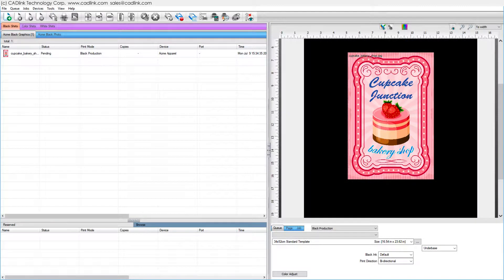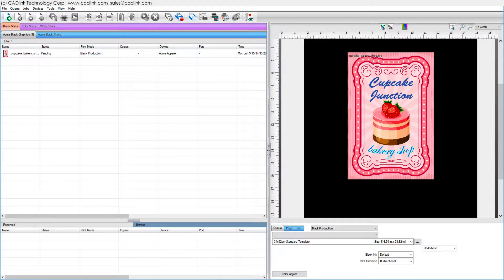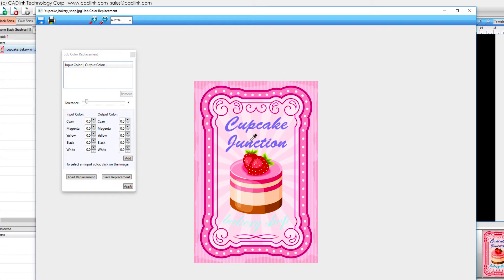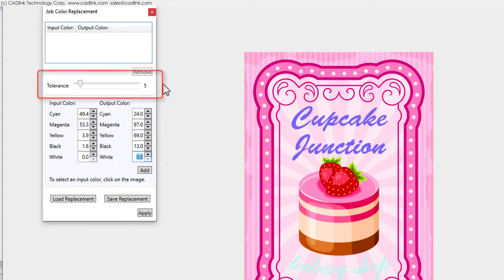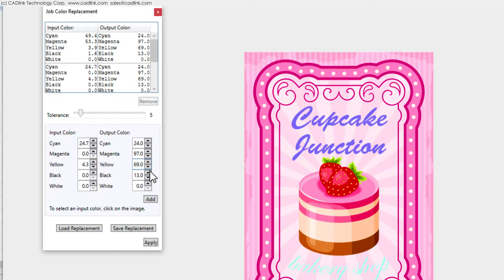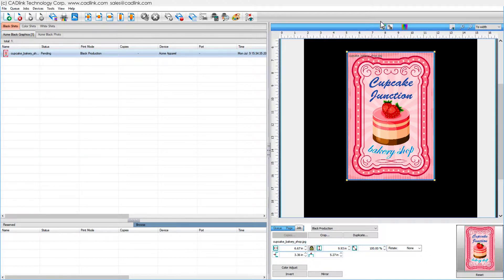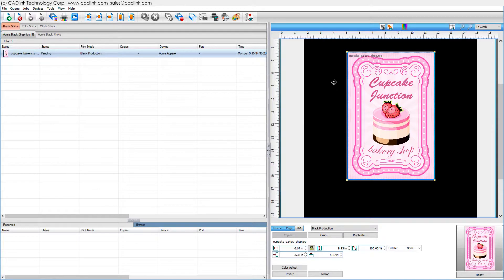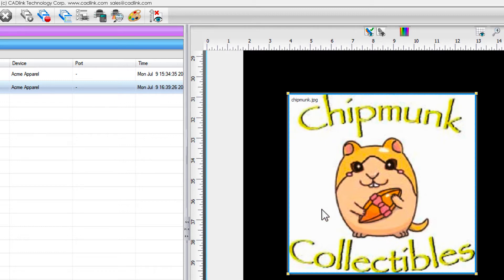How To Perform Job Color Replacement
Target specific color values within a job job and replace them with alternative colors.